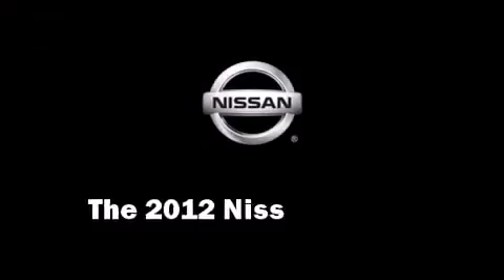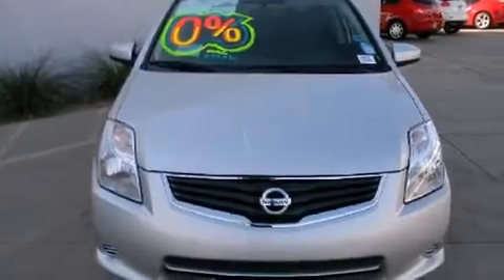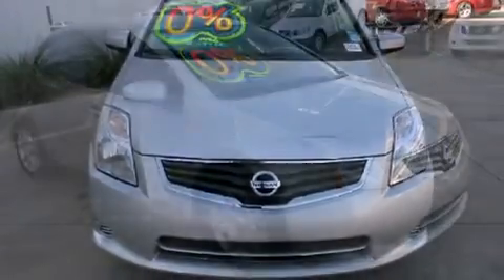2012 Nissan Sentra 2.0 S in Phoenix, AZ 85023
Midway Nissan
2209 W. Bell Rd.

Come test drive this 2012 Nissan Sentra. This 4 door, 5 passenger sedan leads among competitors in its segment. Nissan prioritized comfort and style by including: front bucket seats, air conditioning, tilt steering wheel, power door mirrors, power windows, remote keyless entry, and a split folding rear seat. Premium sound drives 6 speakers, providing you and your passengers a sensational audio experience. Take assurance in side curtain airbags, providing head protection in the event of a severe collision. We know that you have high expectations, and we enjoy the challenge of meeting and exceeding them! Stop by our dealership or give us a call for more information.